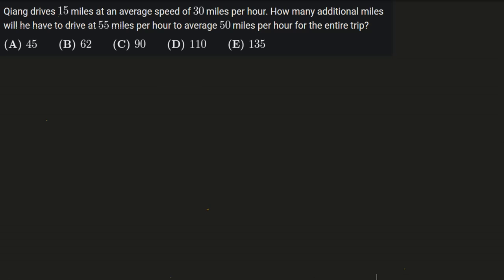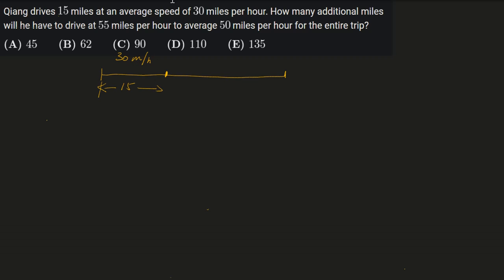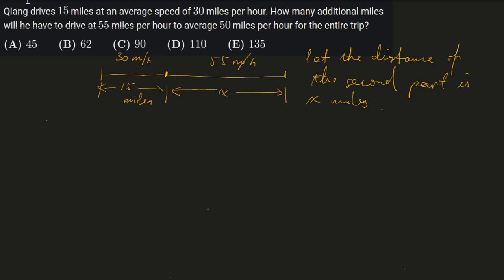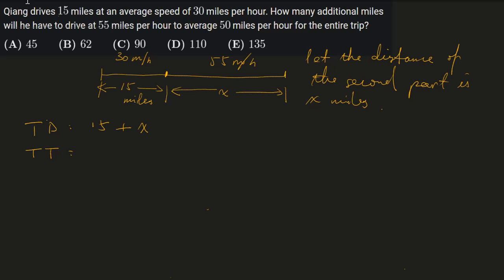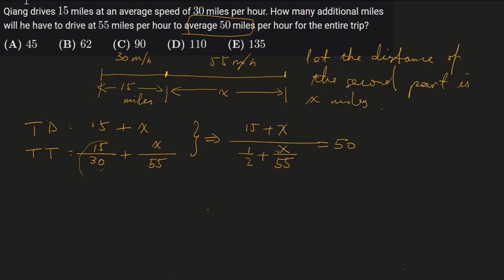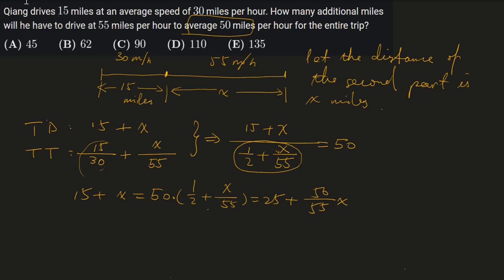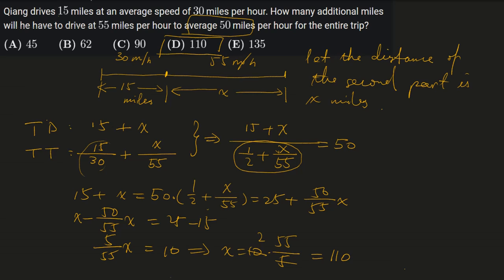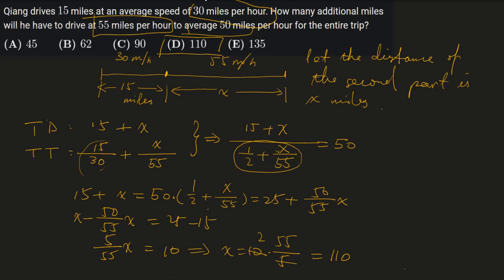AMC8 2019 Problem 16